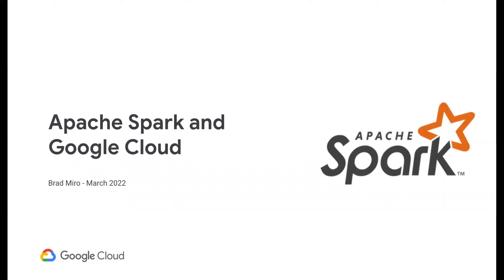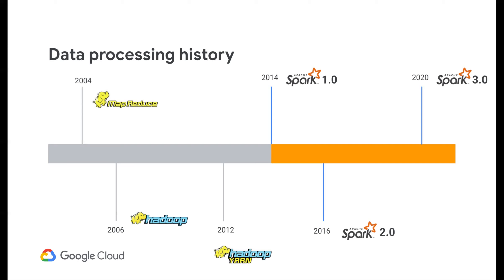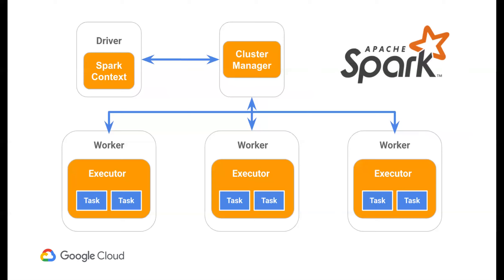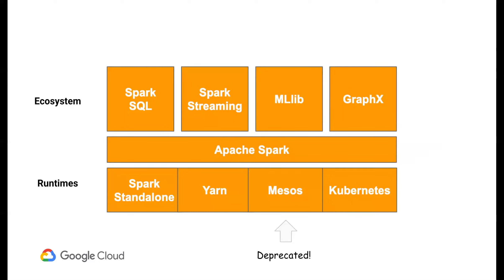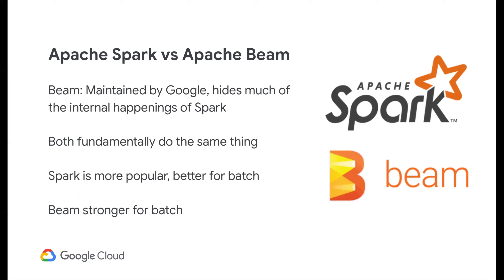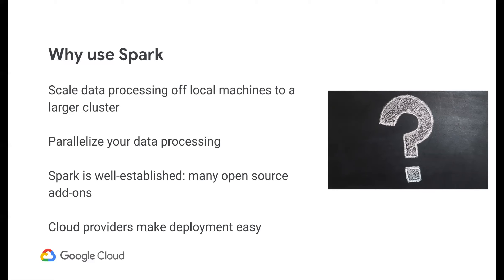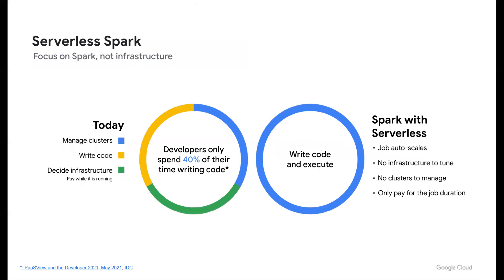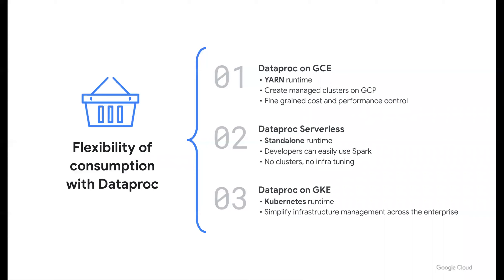Apache Spark on Google Platform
Presented by Brad Miro
Data Science Seminar, March 18, 2022